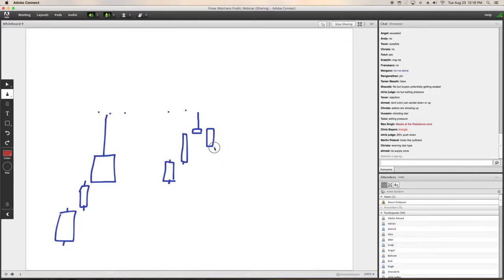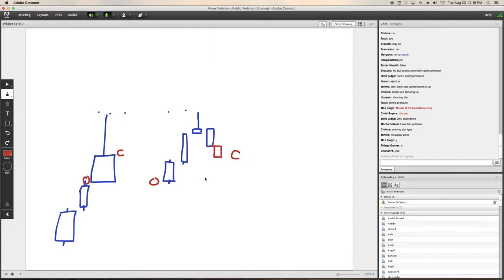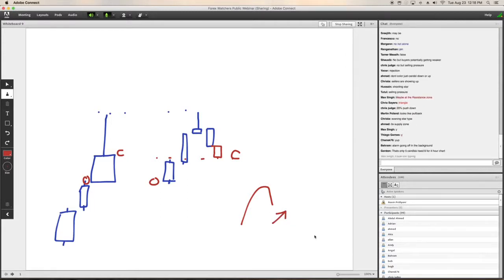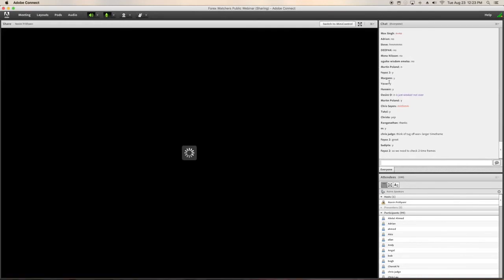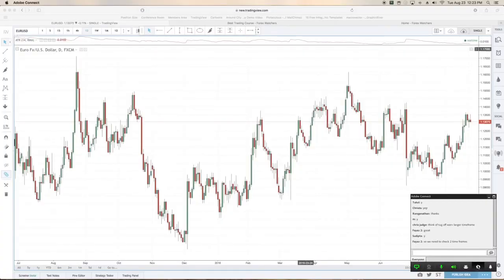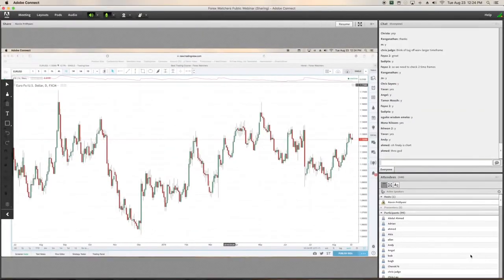Powerfully Forex Candlestick Trading Strategies 2